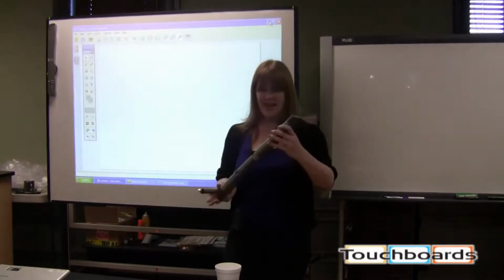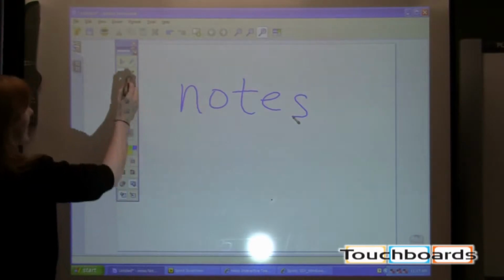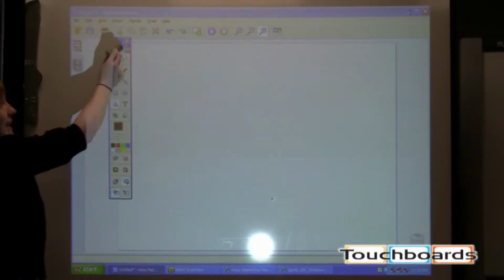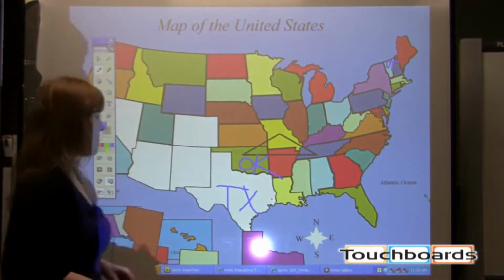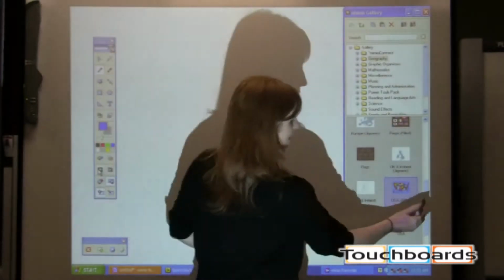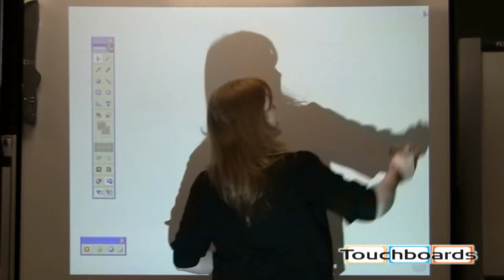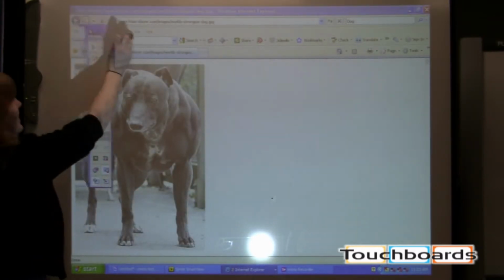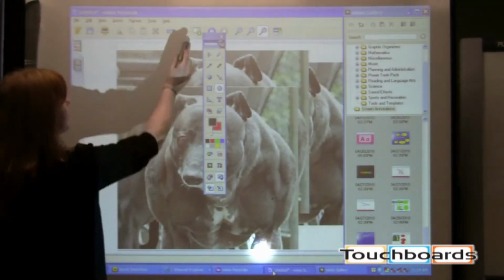Mimio Xi Interactive Whiteboard System Demo